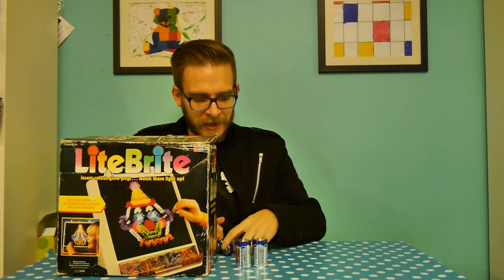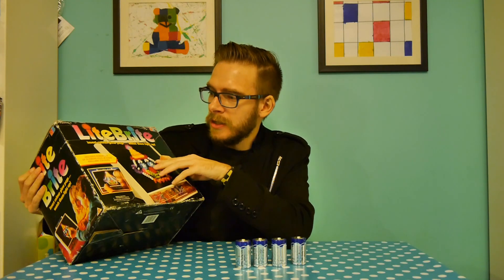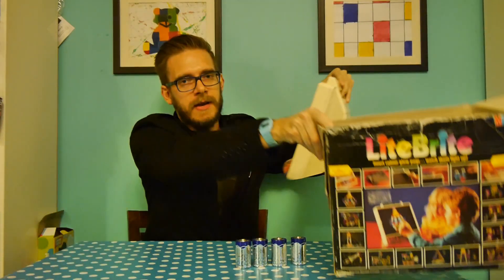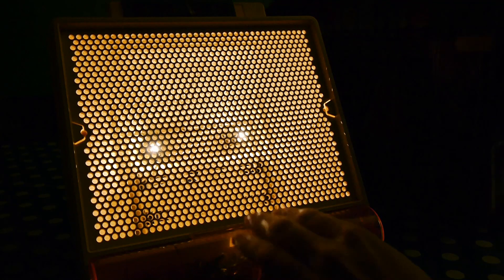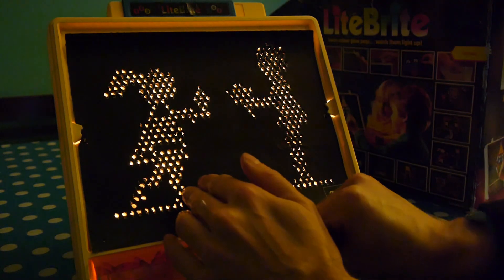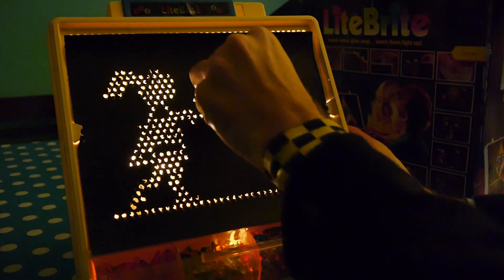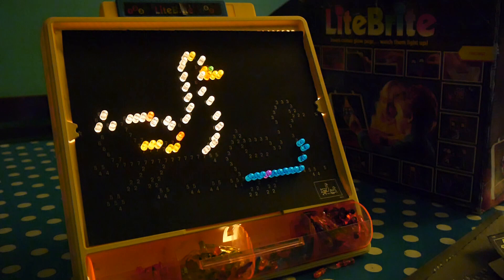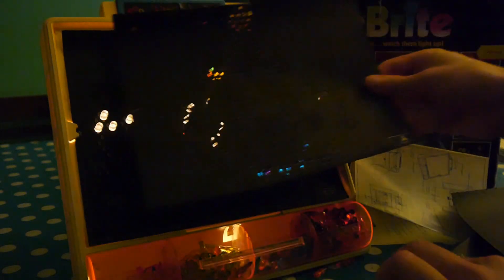Lite Brite Inspection | Nostalgia Nerd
Lite Brite from MB first started out in 1967. This is an 80s variation of the classic children's toy involving lights and coloured pegs to create pictures.

✊Support Me! ✊